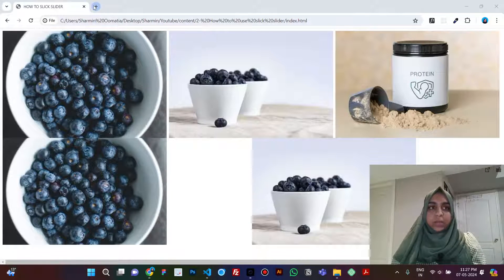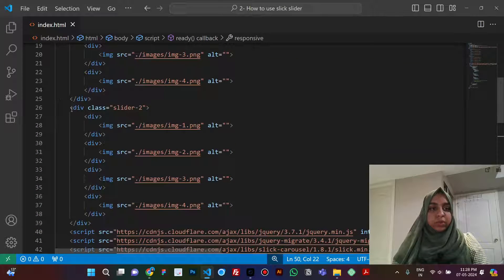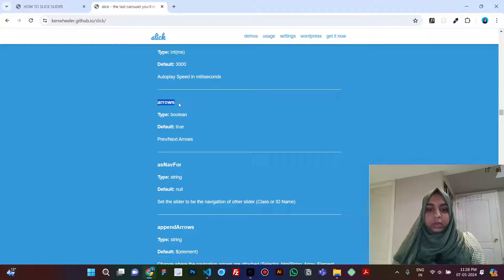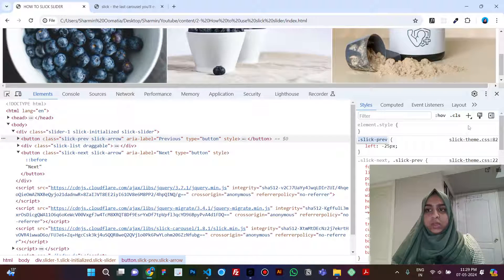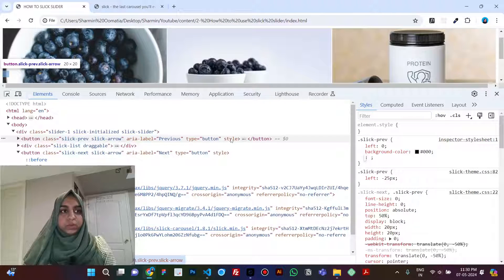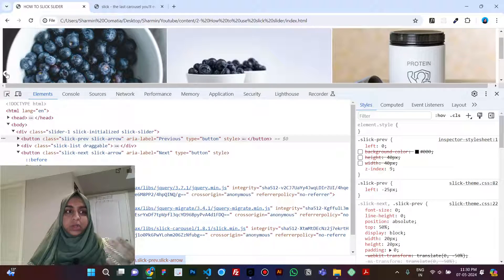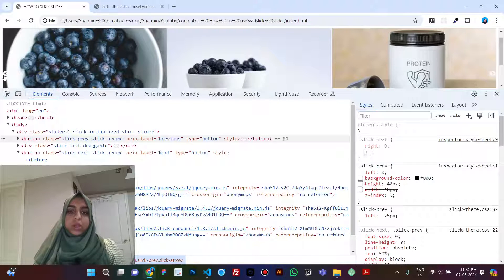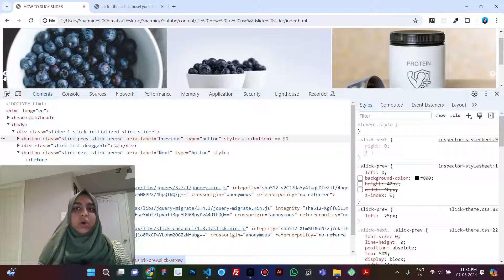How to work with arrows in slick slider | How to use Slick Slider | 2023 - Extension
This video is an EXTENSION of the previous slick slider video to show how to use arrows in slick slider.

I have spoken about the different options in the slick slider function that we pass as an object, so if you're searching for something like that this video is definitely for you.
If you want to learn about cdns, how to use them, how to use documentation, and stuff, perfect video for you.